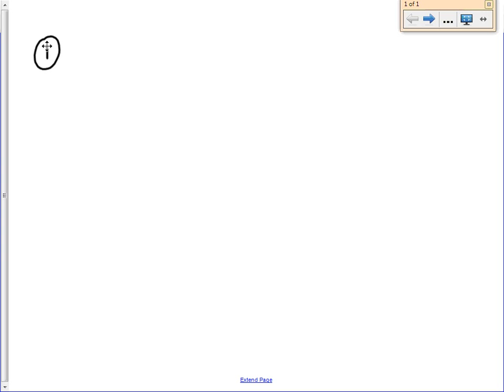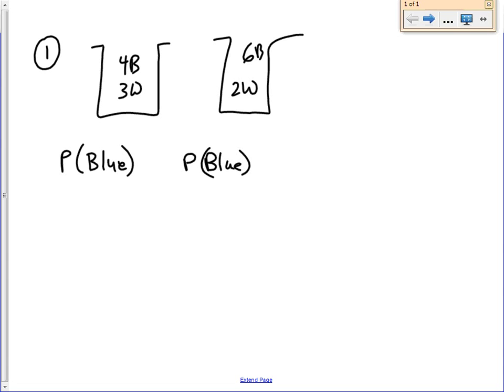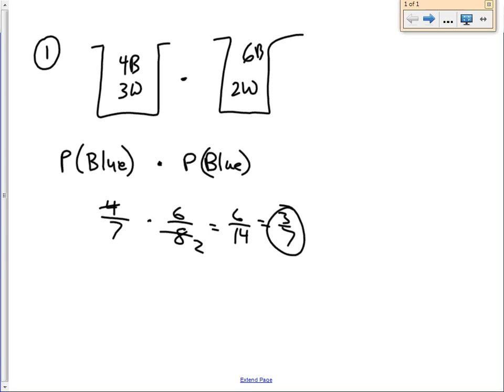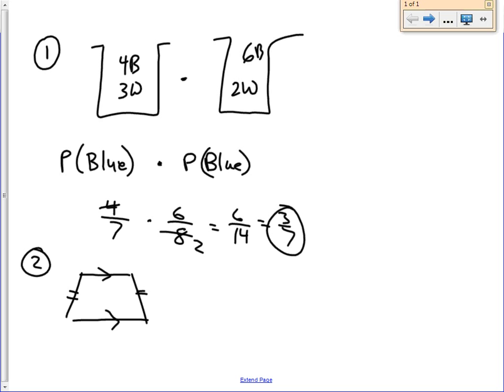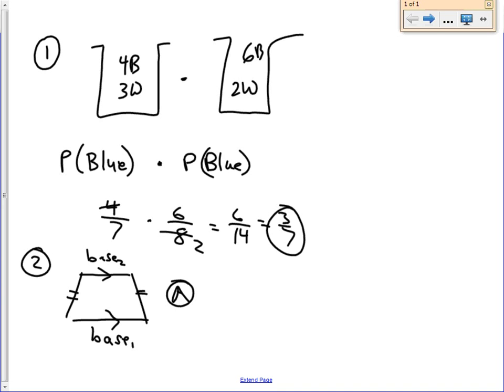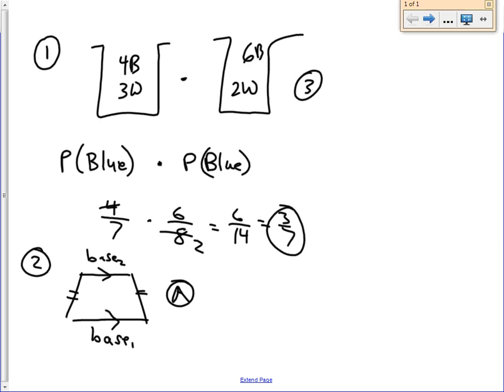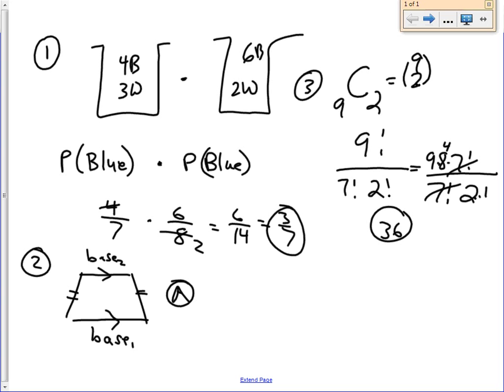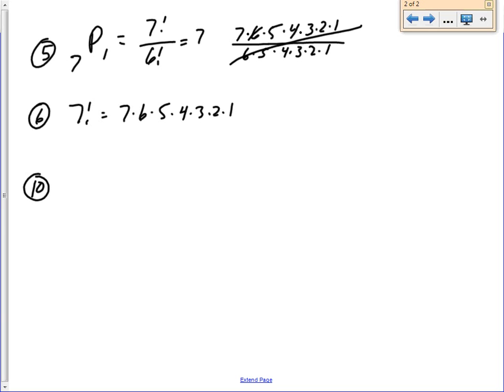Final Exam Review 1-10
2012 Final Exam Review
Questions 1-10